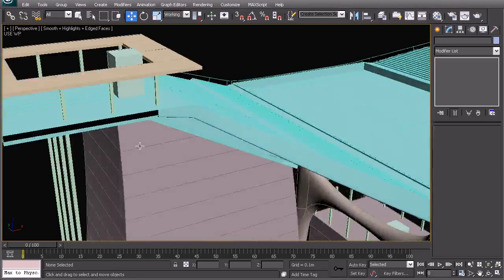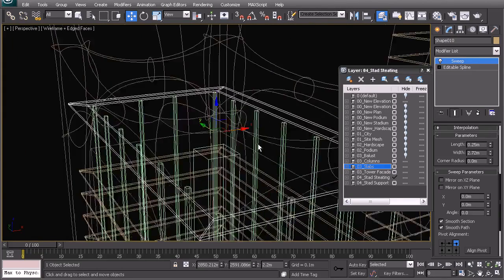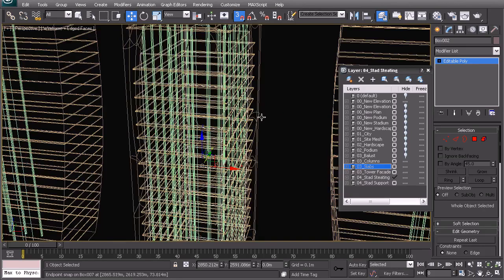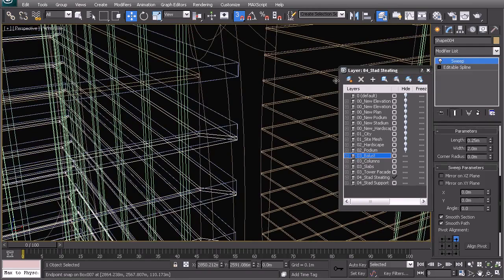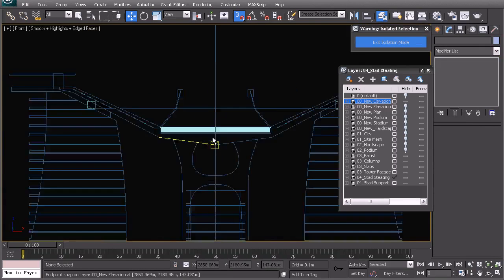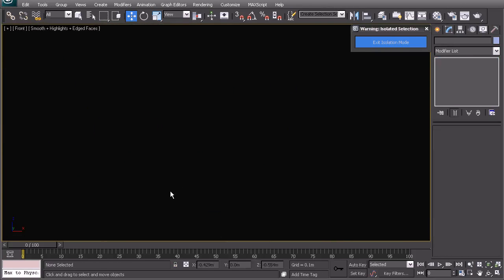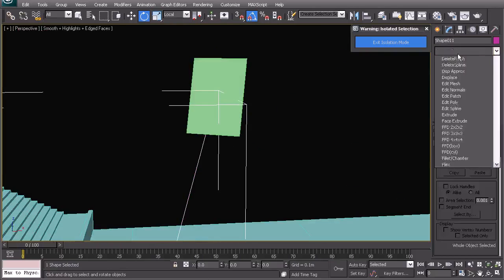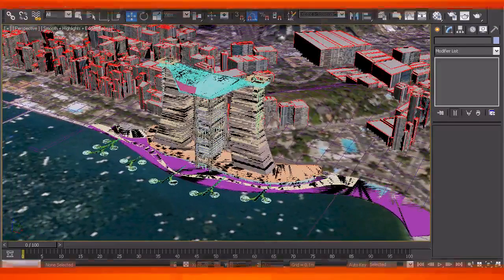27 Modifying floor slabs and adding stadium details